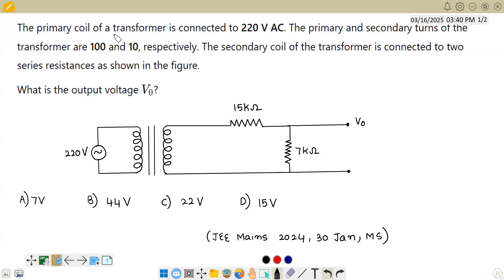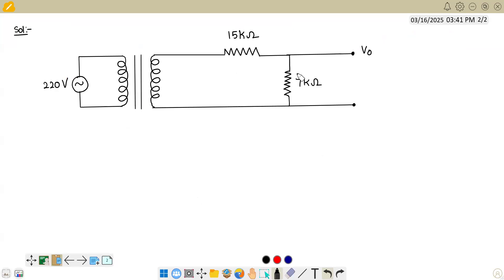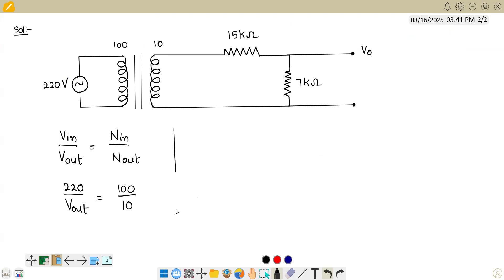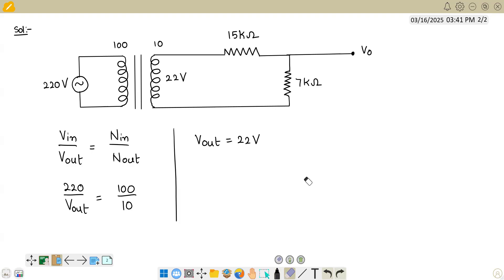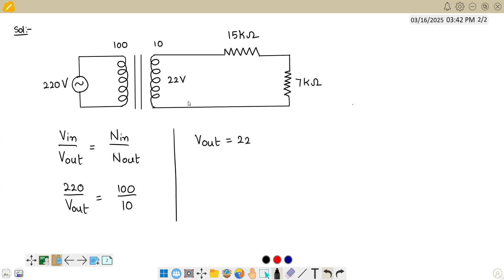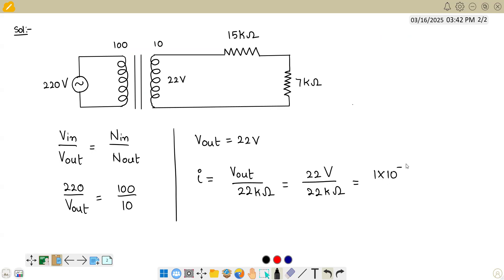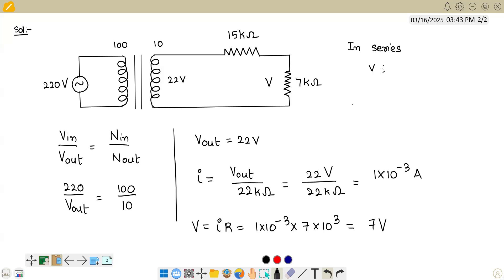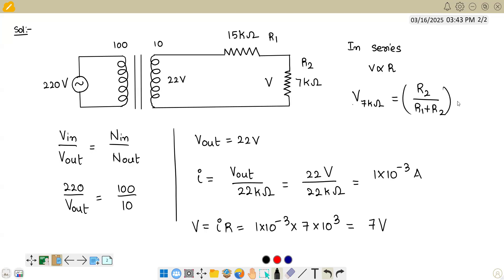The primary coil of a transformer is connected to 220V AC.The primary and secondary turns of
The primary coil of a transformer is connected to 220 V AC. The primary and secondary turns of the transformer are 100 and 10, respectively. The secondary coil of the transformer is connected to two series resistances as shown in the figure.The output voltage (V0) is Alternating Current JEE MAINS 2024,30 JANUARY,Morning Shift